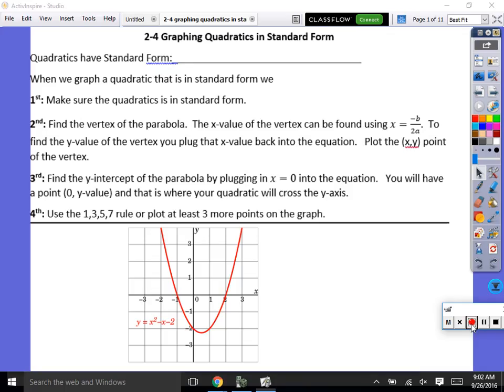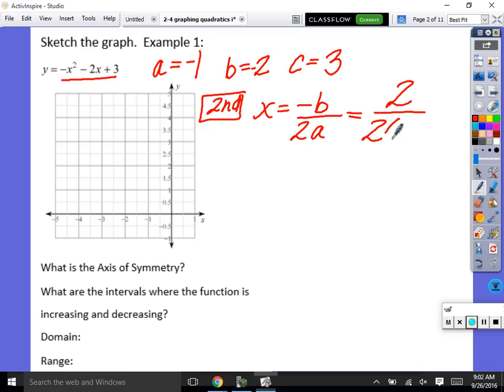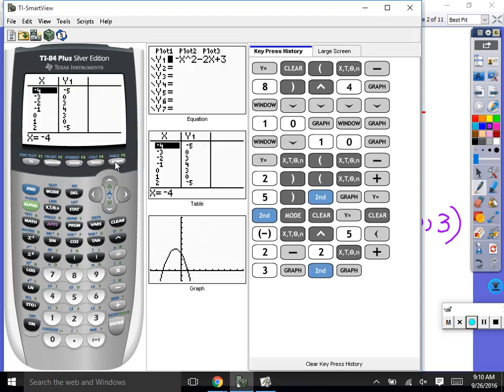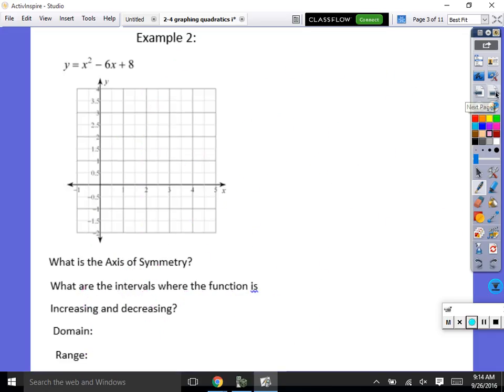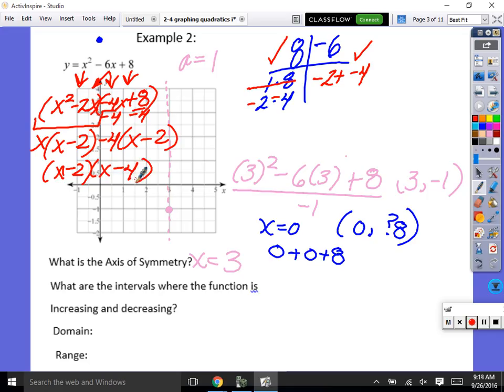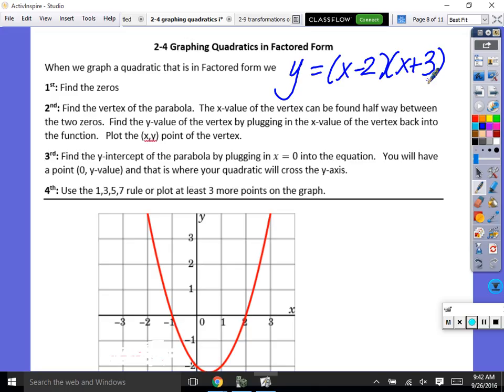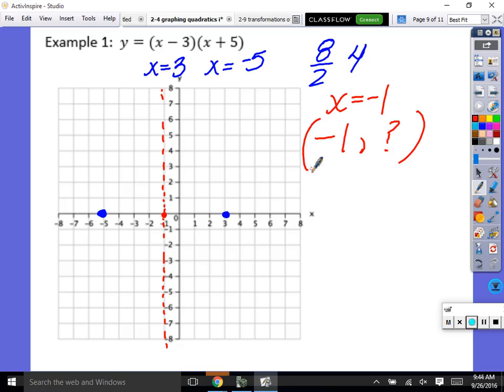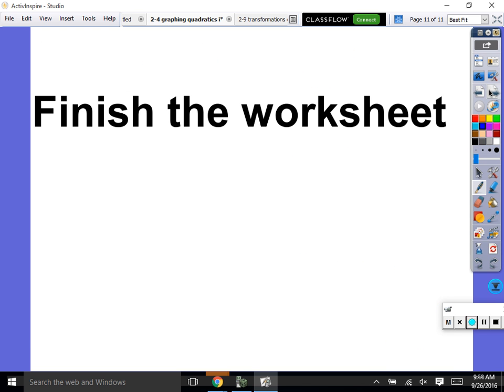2-4 graphing quadratics in standard and factored form mm